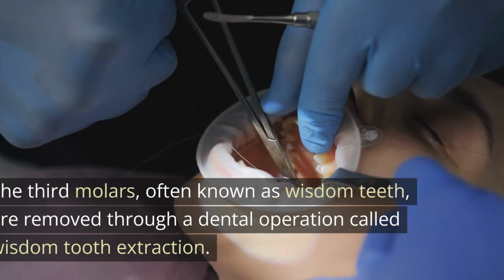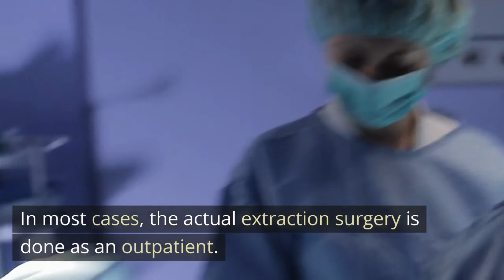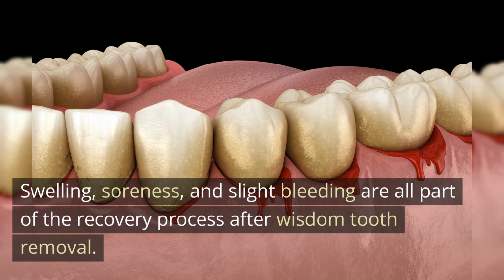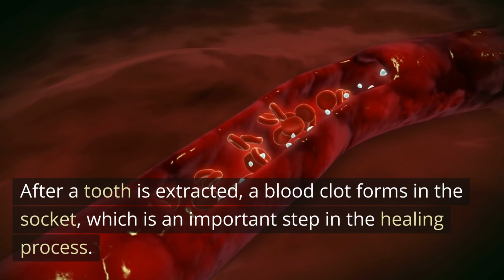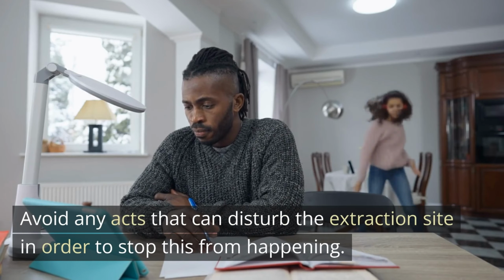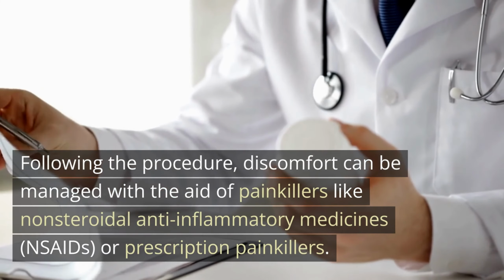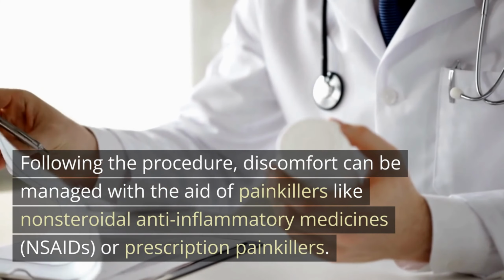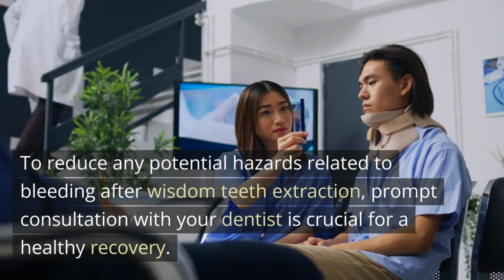How to stop bleeding after wisdom tooth extraction!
how to stop bleeding after a wisdom tooth extraction. This guide will show you the most effective ways to stop the bleeding and reduce the likelihood of any additional damage to your mouth.

If you're having a wisdom tooth extraction soon, be sure to watch this video to learn how to stop the bleeding and reduce the chances of any further damage! By following these simple tips, you'll ensure a safe and successful extraction!